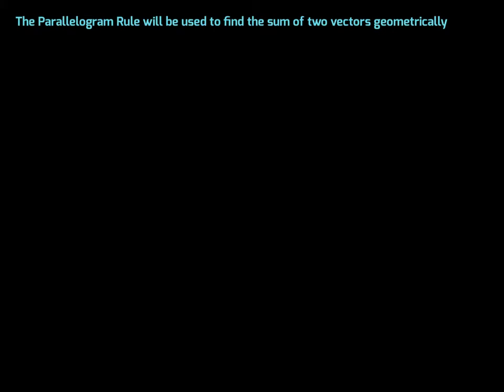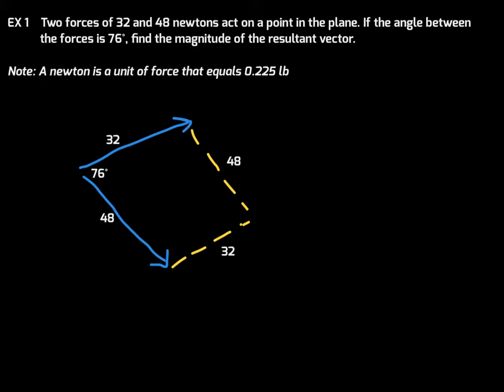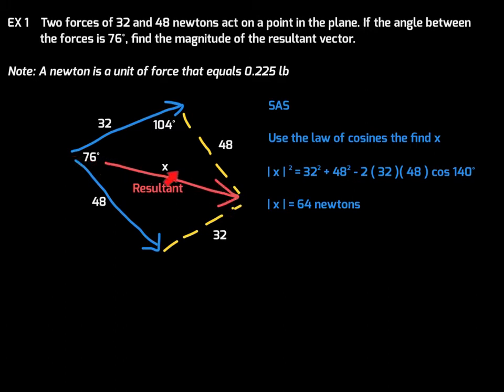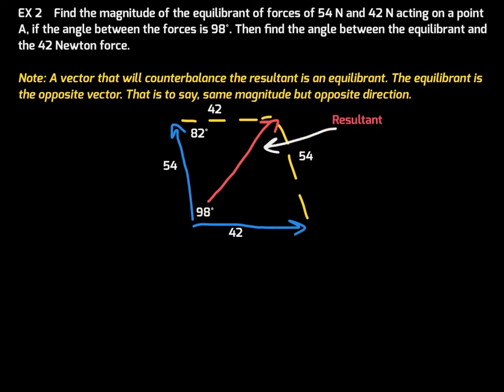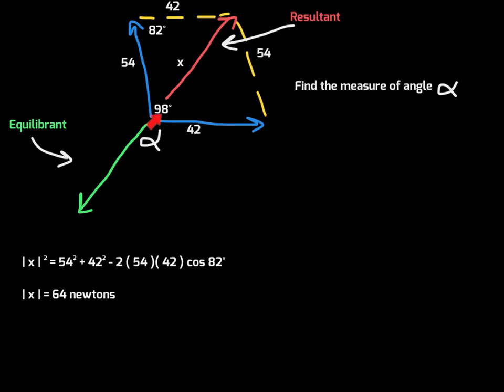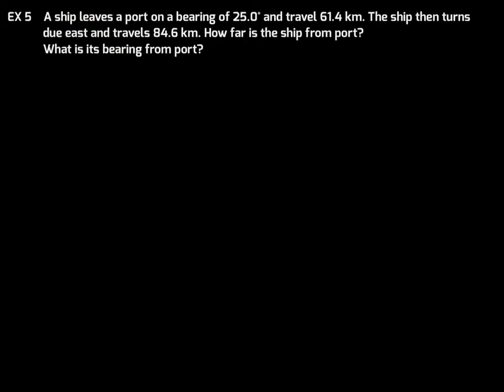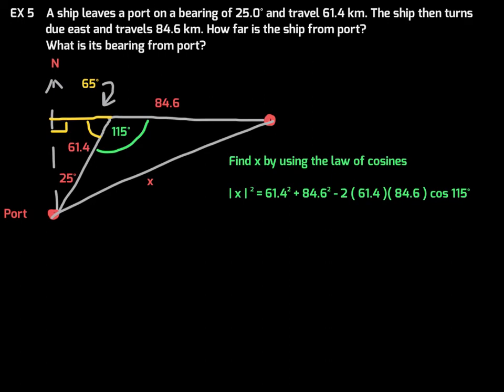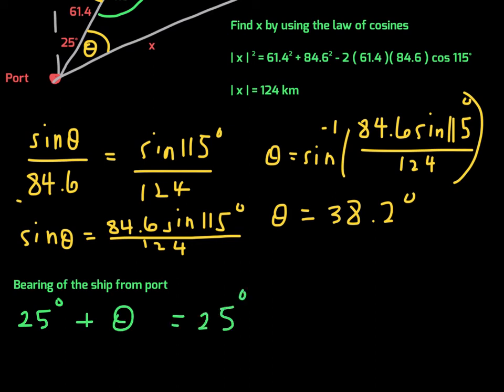Applications of Vectors | PreCalculus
Solve applications involving vectors.